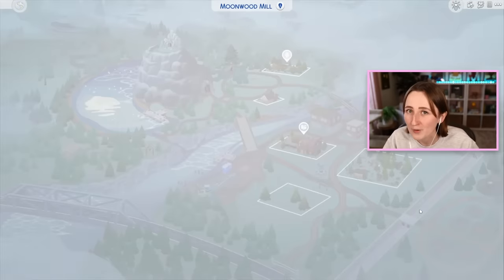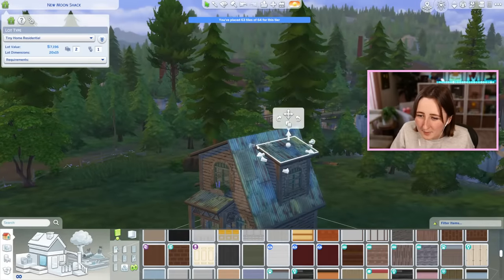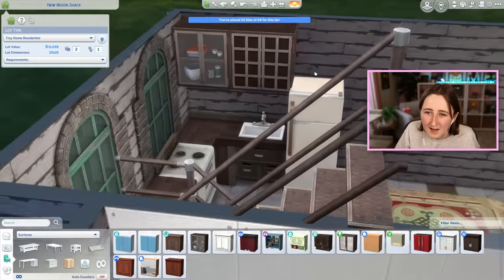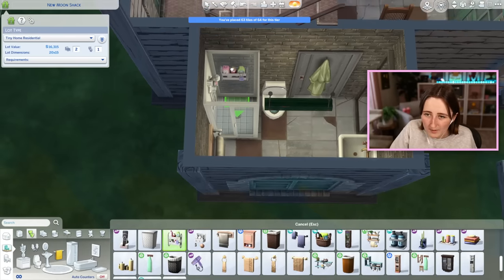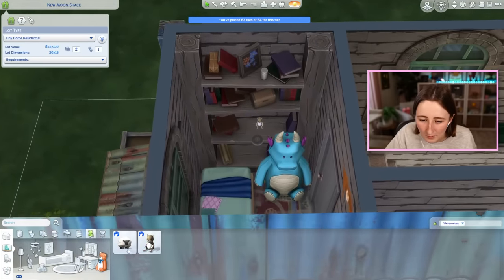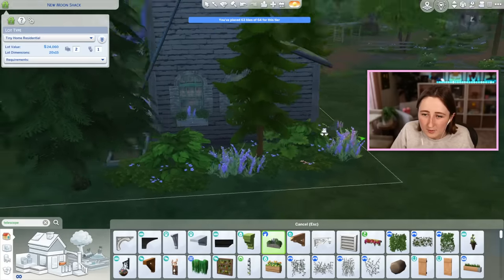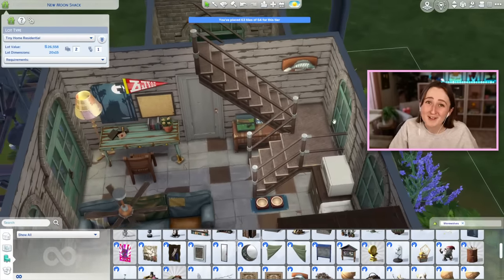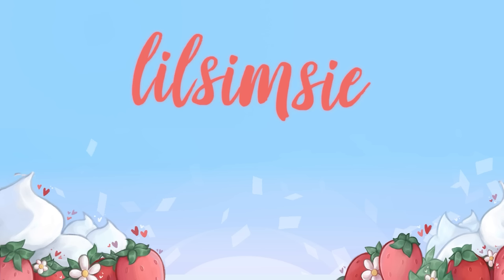building a TINY HOUSE for a werewolf in the sims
Let's make a werewolf tiny house in The Sims 4!